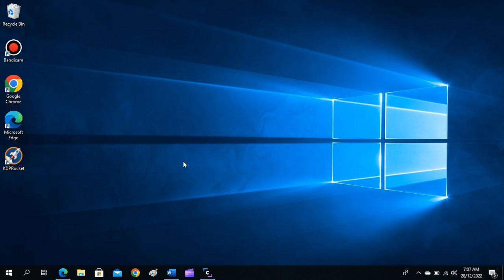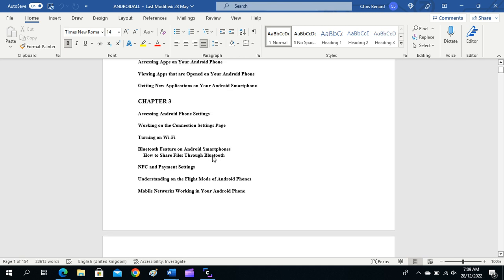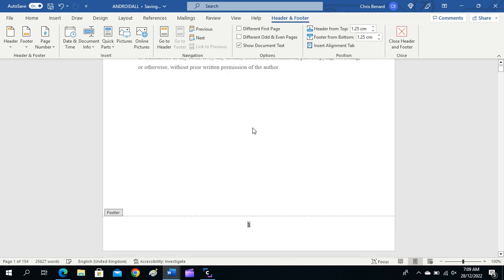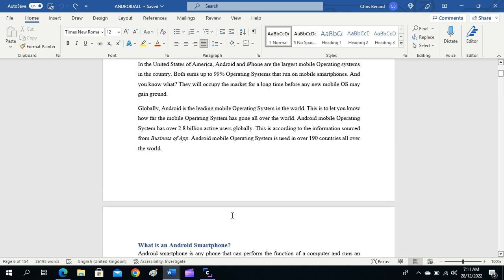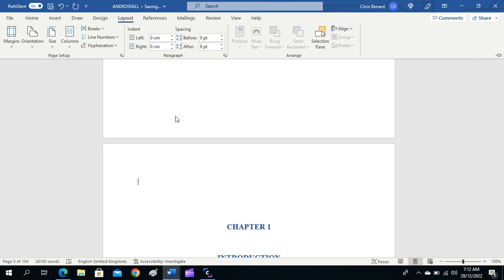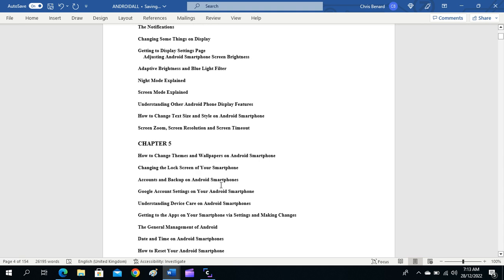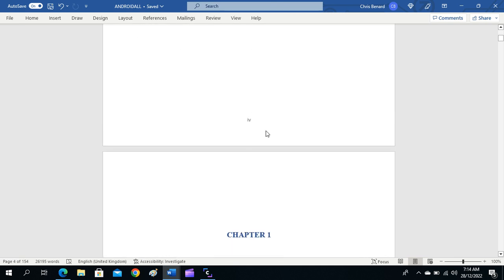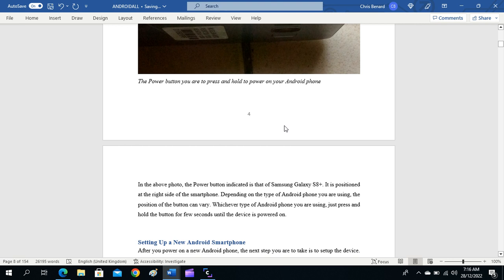How to Add Page Numbers in Word - Insert Page Number from Specific Page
This video will guide you on how to add page numbers in Word. It explains how to add one format number on document pages. It also explains how you can add different number formats on document pages. This Microsoft Word tutorial explains everything on page numbering including how to insert page number from specific page.

If you are a Microsoft Word app user searching for help on how to number different pages of your document differently, this video will put you through on the steps you need to take to achieve that.
First, this guide walks you through on how to number your document with one type of number. That is, numbering the entire document with number such as 1, 2, 3, and so on. This is the simplest form of numbering.

To use this approach, click the Insert tab of your document. Select page number and select the position you want the page numbers to be assigned. The most common is at the bottom of the pages.

The second approach is numbering a document with different number formats. Using this approach involves breaking your document into sections first. If you want only two types of number formats, you have to break your document into two sections.

To break your document into two sections, click on the last page on the intended first section of the document. Take a further step and click Layout tab followed by Break option. Select next page. This action will make your document to have two sections. Taking this step will open the header and footer areas of your document.

Click on the footer area of the second section of the document. In the tabs area (the top part of the Word interface), click on link to previous button. This will make the second section to be unlinked to the first.

At this point, go ahead and number the pages differently. As usual, click the Insert button followed by Page Number command. Select the option to format page number and select any number format of your choice for different sections.